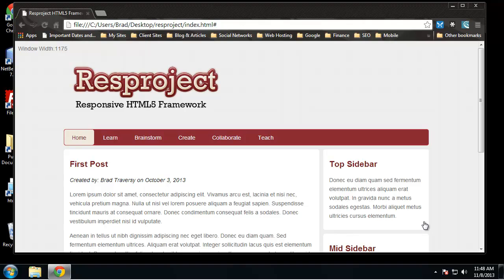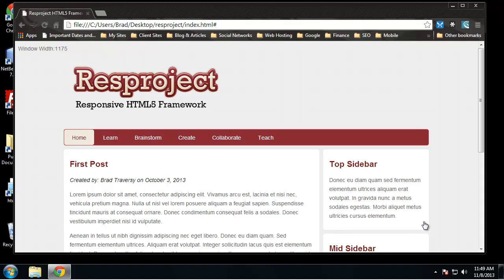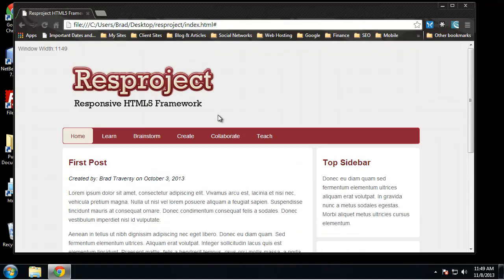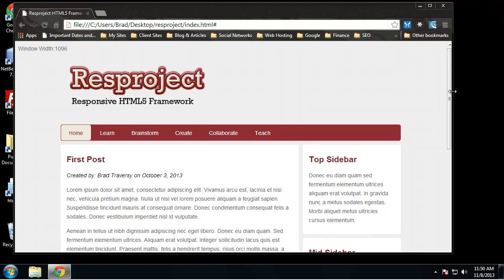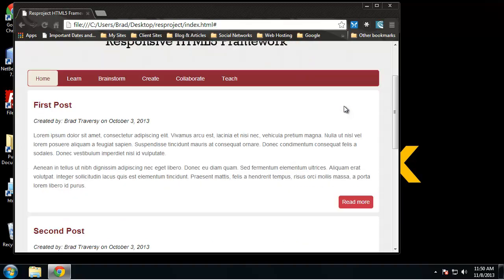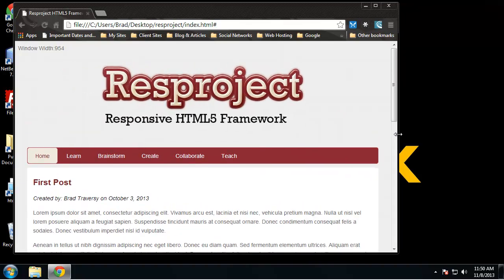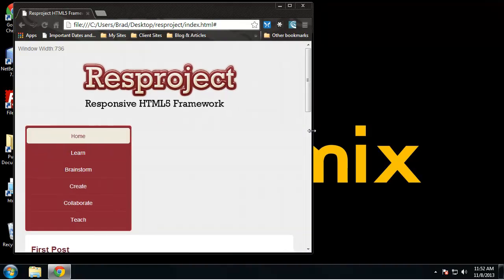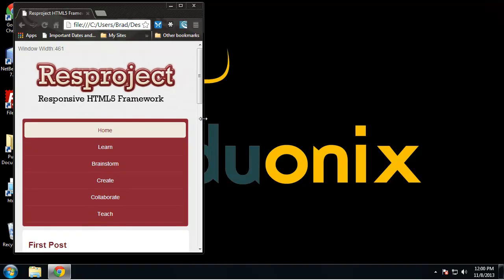6 Project Overview